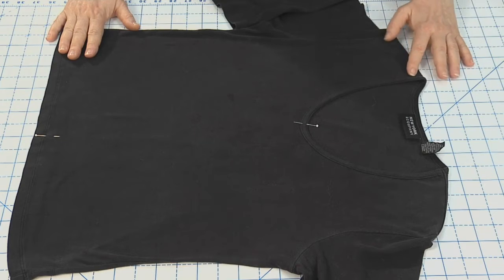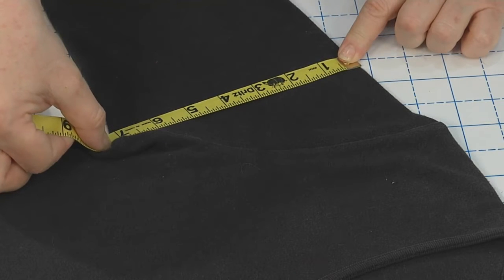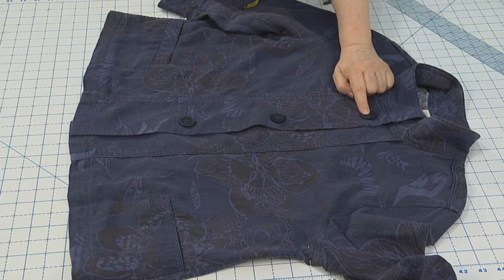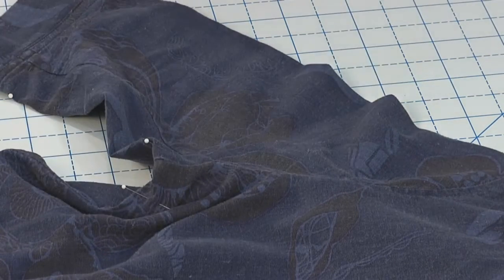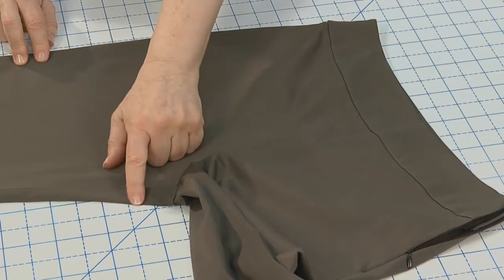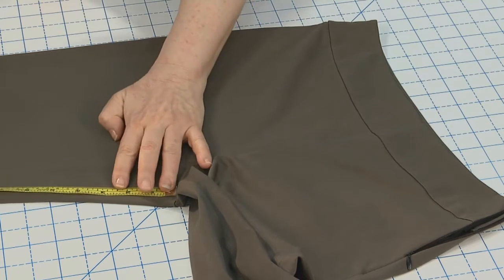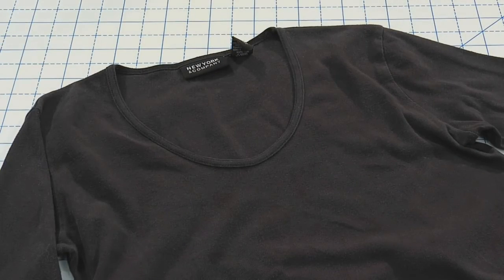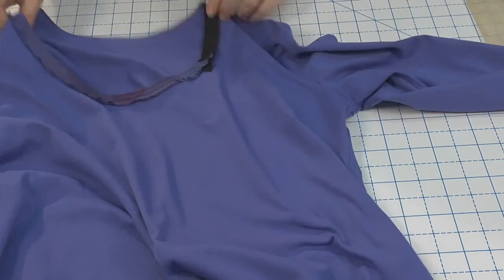Teach Yourself to Sew: Measure Your Clothes for Fit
Measure your favorite shirt, jacket, and pants to make a new pattern fit like your best clothes.